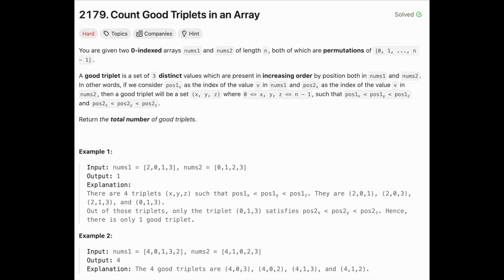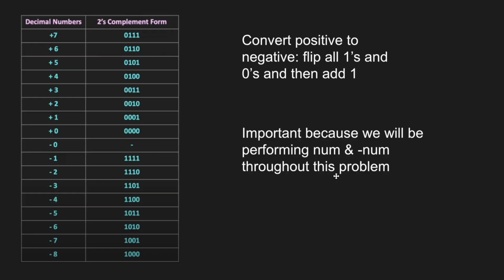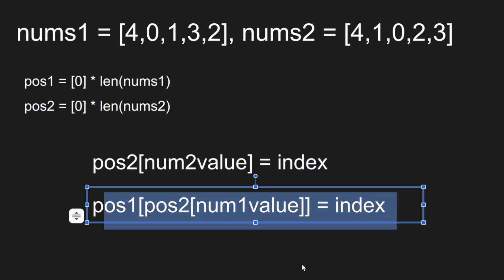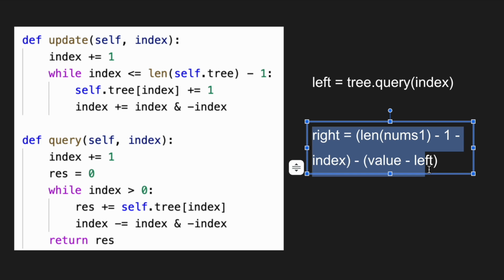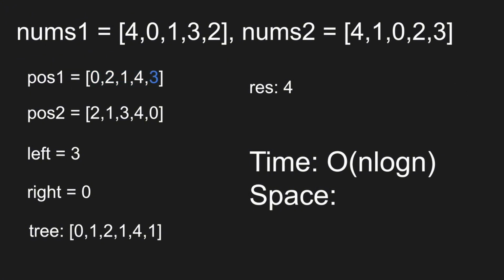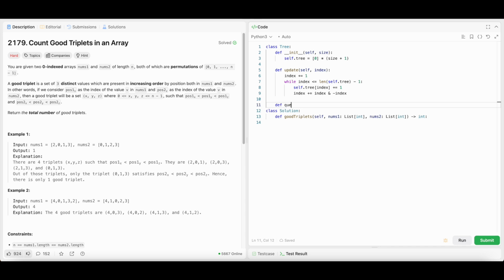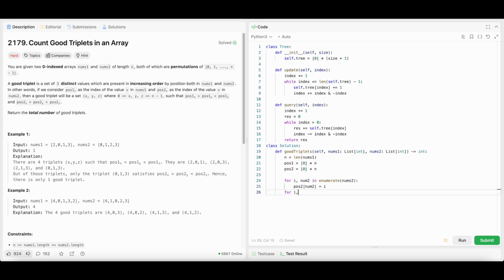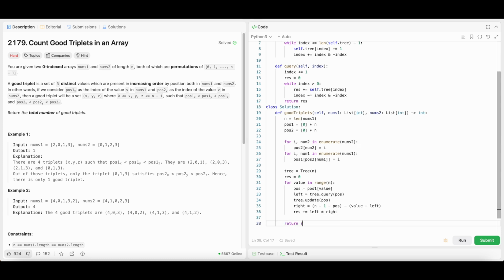Count Good Triplets in an Array - Leetcode 2179 - Python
Leetcode 2179 - Count Good Triplets in an Array

0:00 Introduction
0:10 Read The Problem
1:01 Explanation, O(nlogn) time
3:17 Example Walkthrough
4:27 Coding